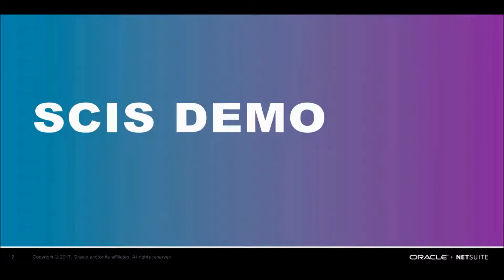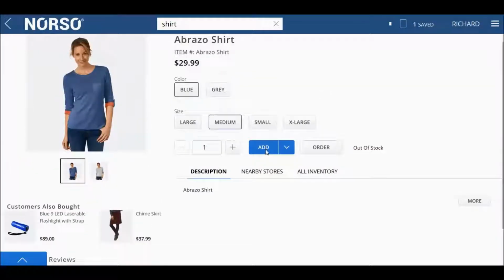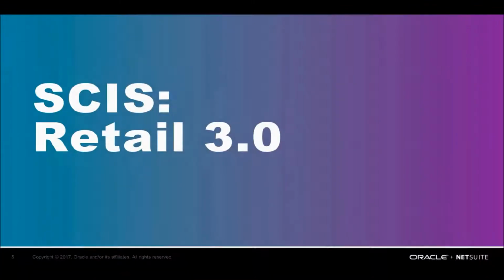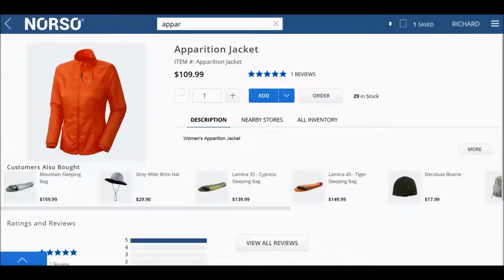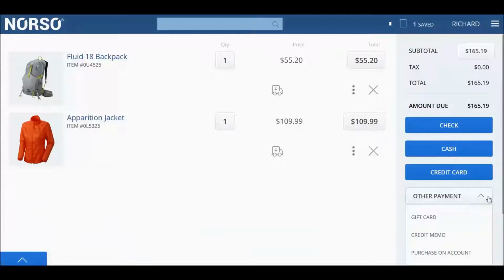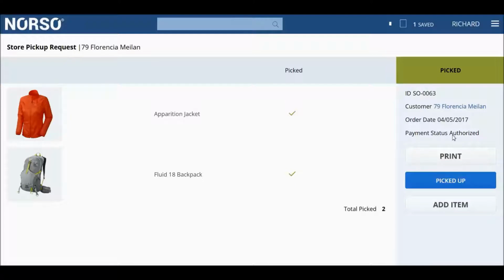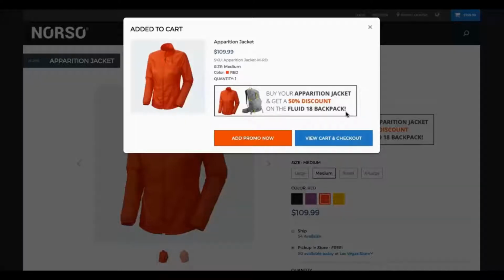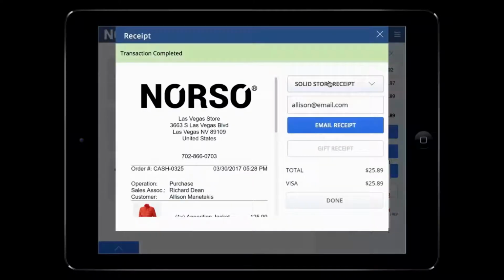SCIS Demo WIth BOPIS